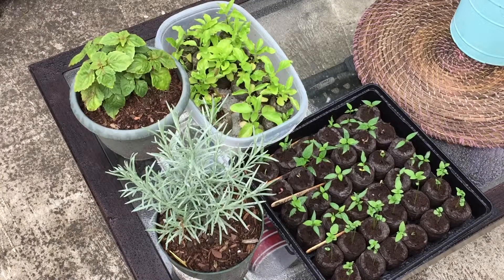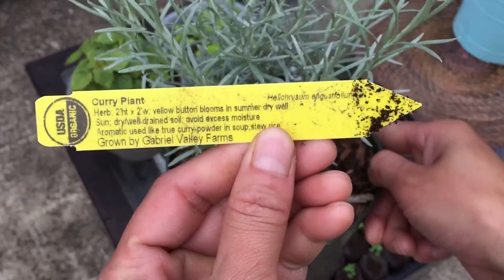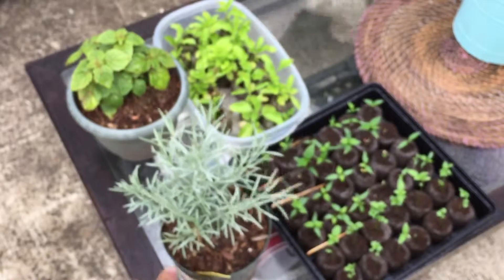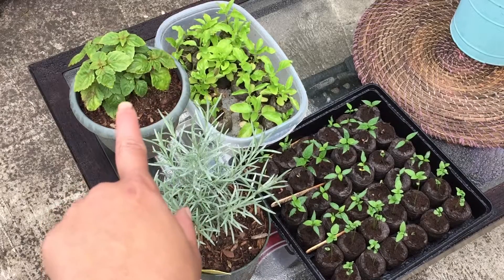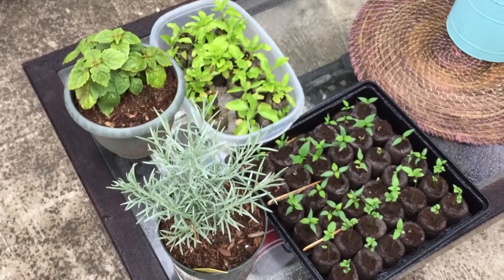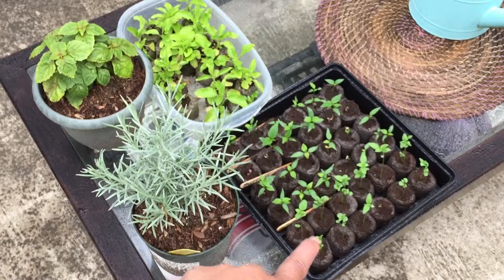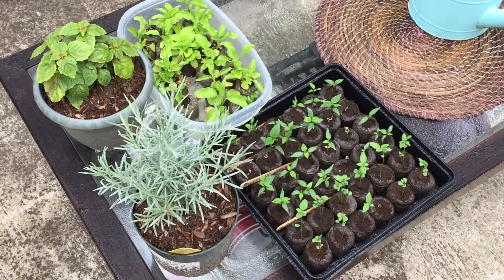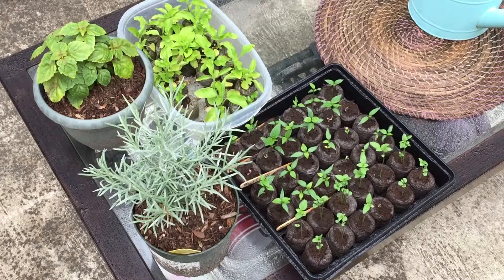Garden update 45 Part 2